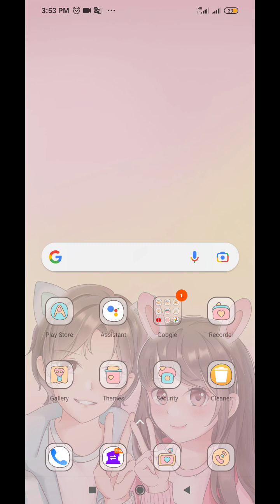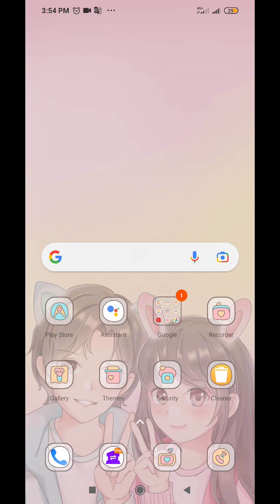How to fix the OR-CCSEH-05 Error code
Are you trying to buy something online? and this error message pops up? see possible causes and fixes you can apply to make your online payments from your card work...

Please like if this video helped you...🥂